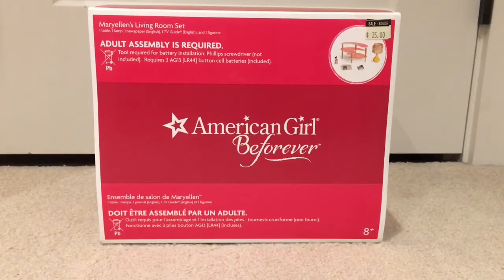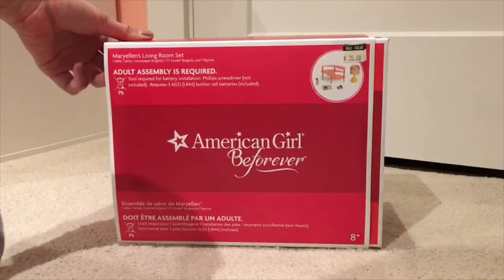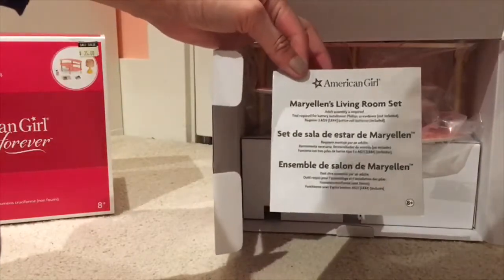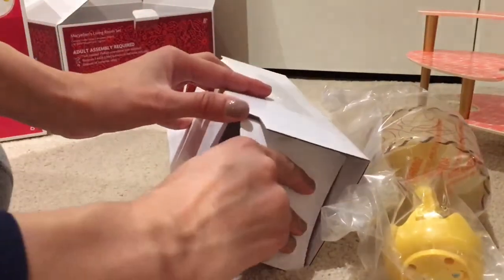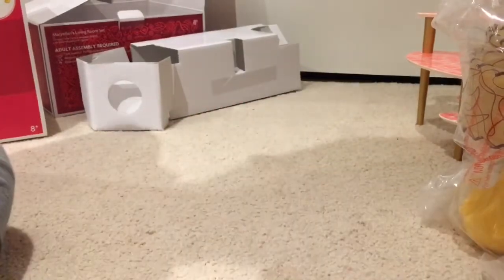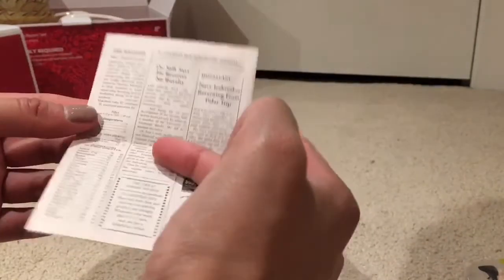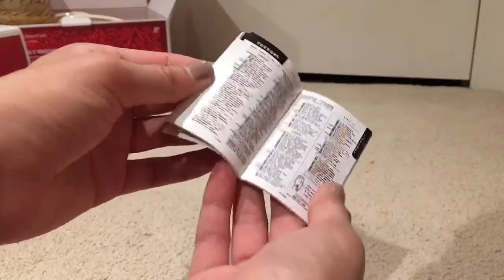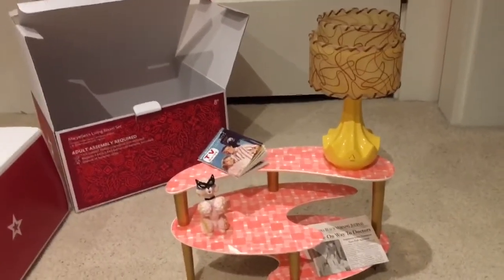REVIEW~ MARYELLEN'S LIVING ROOM SET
hi agdh famjam,
here's my first review video! in this video, I review Maryellen's Living Room Set! you guys get a preview and in-depth discussion of all the pieces in her set. please keep in mind that I AM EXTREMELY NERVOUS because this is first youtube video. however, I will try my best to get over my nerves!
talk later,
agdollhunter